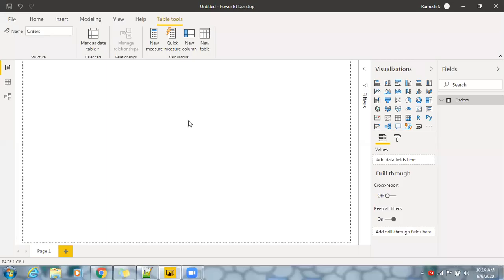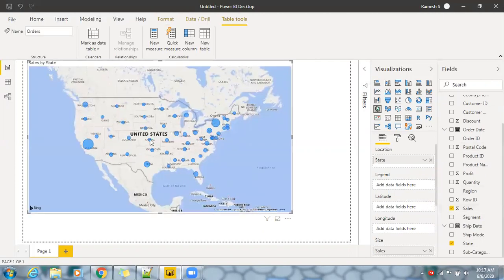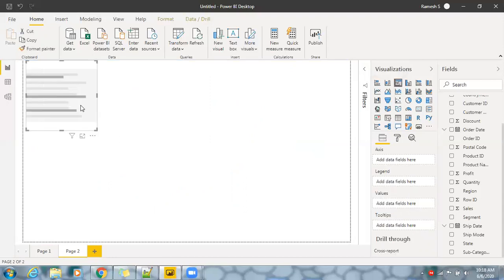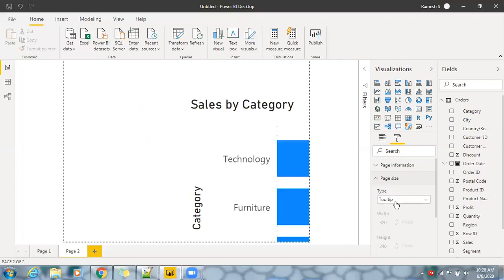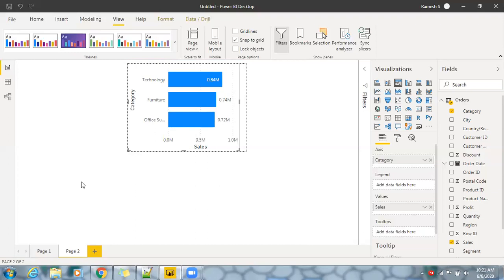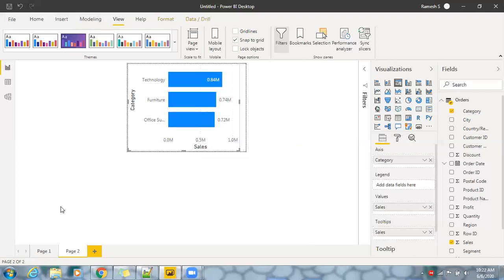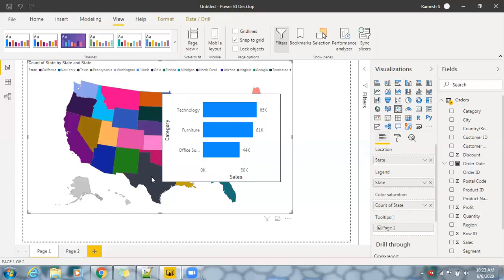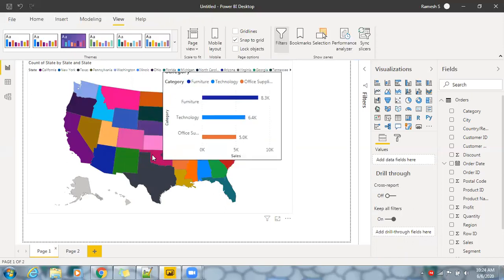Power BI - use Report as Tool-Tip to enhance Power BI Visuals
This video helps how to use Report as Tool-Tip to enhance Power BI Visuals